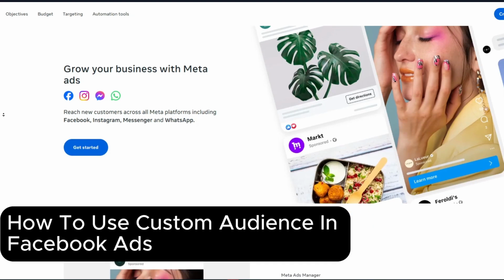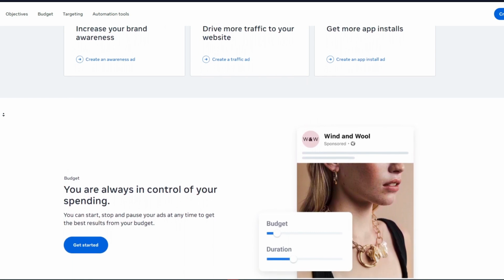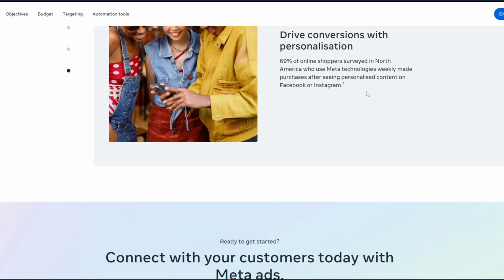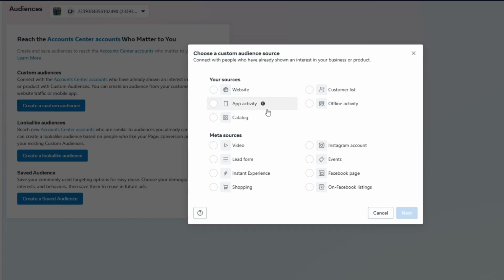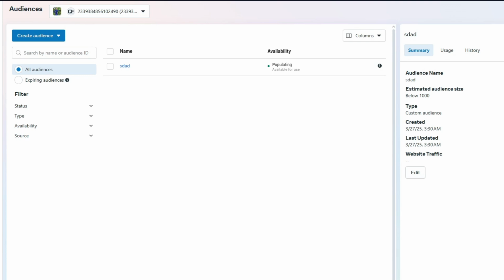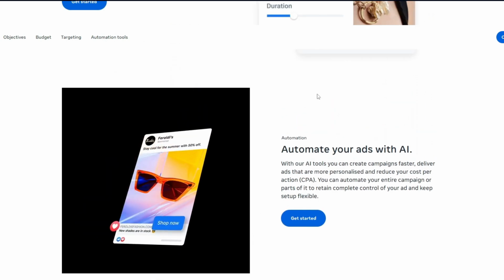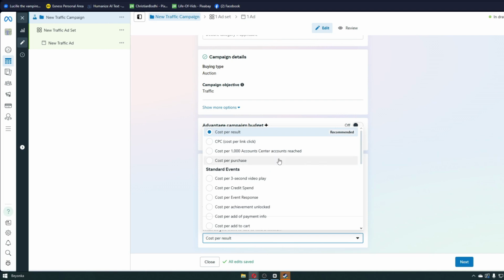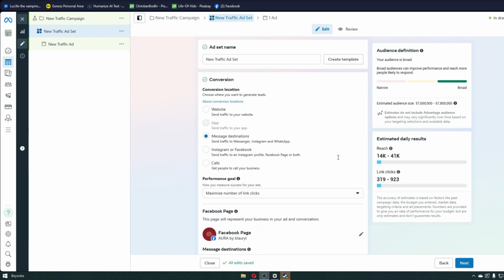NEW! How to Use Custom Audience in Facebook Ads (2025) 🎯 | Target the Right People with Meta Ads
Want to show your ads to people who already know your brand? In this video, I’ll show you how to use custom audience in Facebook Ads step-by-step. Custom audiences help you retarget past visitors, email subscribers, video viewers, and more — all inside Meta Ads Manager.

✅ What You’ll Learn in This Facebook Custom Audience Tutorial:
🧠 What a Custom Audience Is and Why It Matters
🧾 How to Create Audiences From Website Visitors, Email Lists, Video Views & Engagement
⚙️ How to Upload a Customer List to Meta Ads
🌐 How to Use Facebook Pixel for Website Retargeting
📊 How to Use Custom Audiences in Ad Sets
💡 Pro Tips for Segmenting and Scaling Custom Audiences

⏳ Timestamps & Video Chapters:
0:00 Introduction – What Is a Facebook Custom Audience?
0:45 Why Custom Audiences Boost ROAS
1:30 How to Create a Website-Based Custom Audience
2:30 Uploading a Customer Email List to Meta
3:30 Building Audiences from Video Views or Page Engagement
4:30 Using Your Custom Audience in an Ad Campaign
5:30 Lookalike Audience Basics (Bonus Tip)
6:30 Final Thoughts & Audience Strategy Tips

🔥 Why Use Custom Audiences in Facebook Ads?
✅ Reach warm leads and loyal customers
✅ Run effective retargeting campaigns
✅ Boost ad relevance and lower your cost per result
✅ Build stronger campaigns with higher conversion rates
✅ Essential for eCommerce, local business, lead gen & more

✅ Facebook Ads beginners and marketers
✅ E-commerce brands and Shopify store owners
✅ Coaches, consultants, and digital product sellers
✅ Local businesses doing retargeting
✅ Anyone running Meta Ads and looking to scale profitably

📢 Follow me for more Meta Ads guides, retargeting strategies, and scaling hacks!